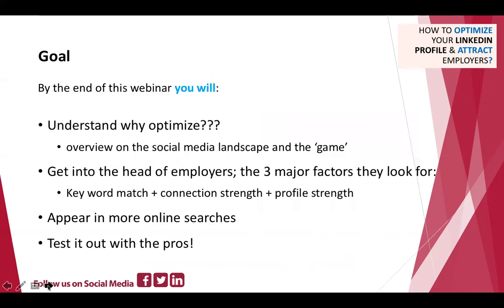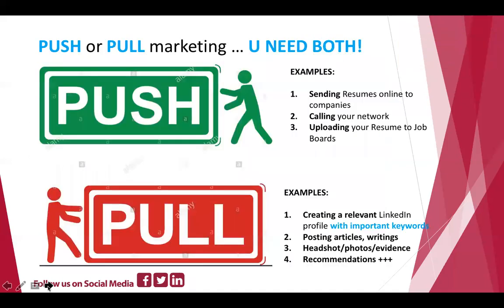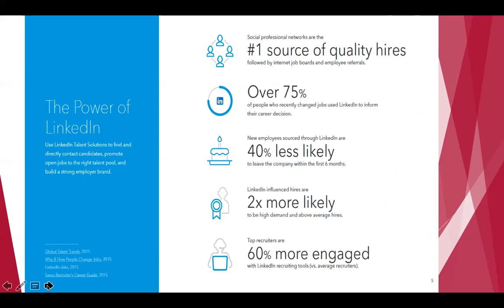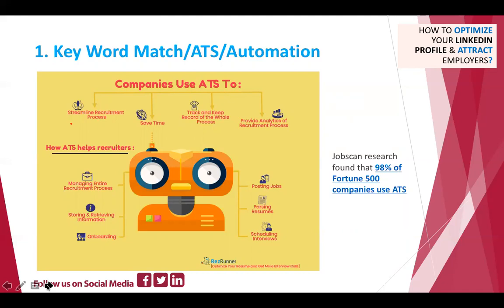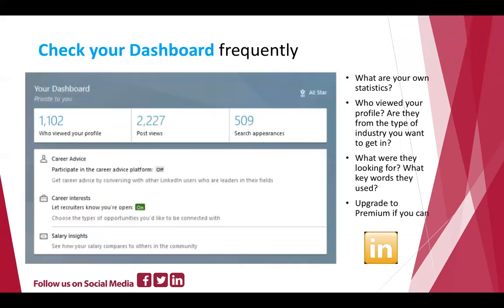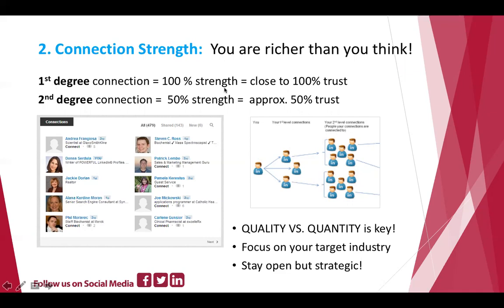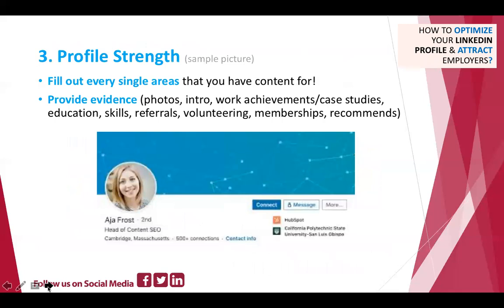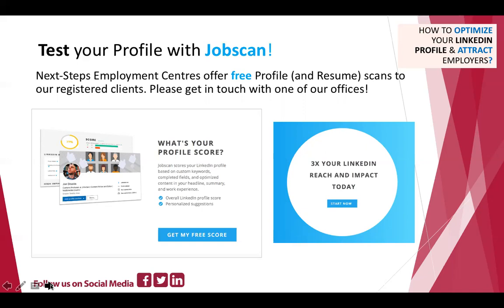How to Optimize Your LinkedIn Profile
Why optimize?
Get into the head of employers
Appear in more online searches
Test it out with the pros!

Whether you’re looking for work, or looking to hire the best candidates, we can help!  Contact the Next-Steps Employment Centre nearest you to learn more.